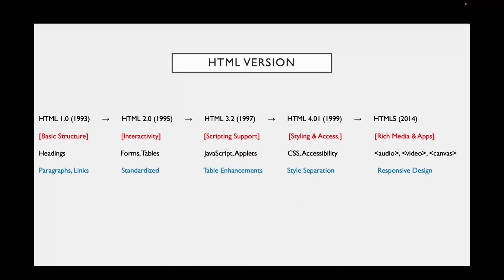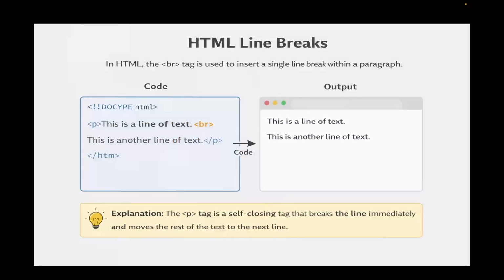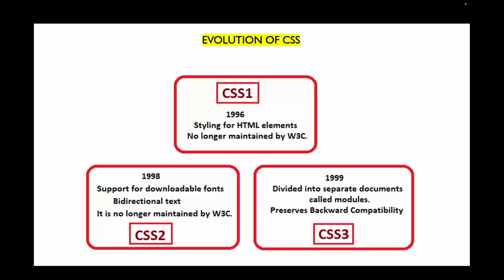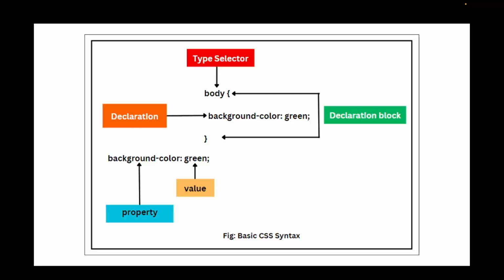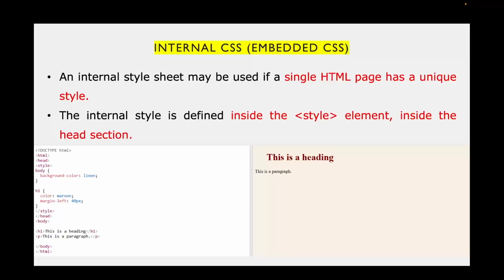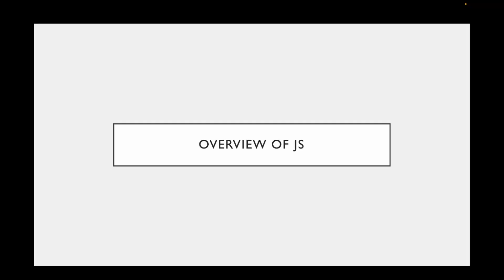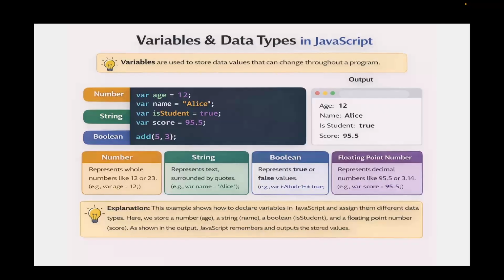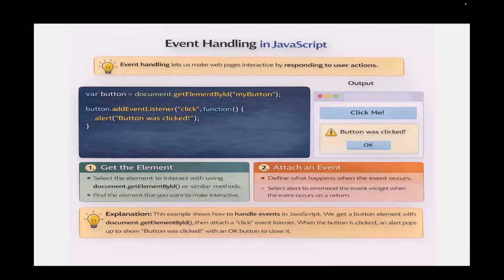Introduction to HTML, CSS & JavaScript | Engineering Web Tech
In this video, we explore the fundamentals of Web Technology, covering the core building blocks of the web: HTML, CSS, and JavaScript.

Topics Covered:
Overview of HTML and its versions
Structure and syntax of HTML
Overview and evolution of CSS
Types of CSS (Inline, Internal, External)
Cascading order and priority
Introduction to JavaScript and its role in web development

This lecture is designed for beginners and engineering students who want a clear and structured understanding of how web pages are created, styled, and made interactive.